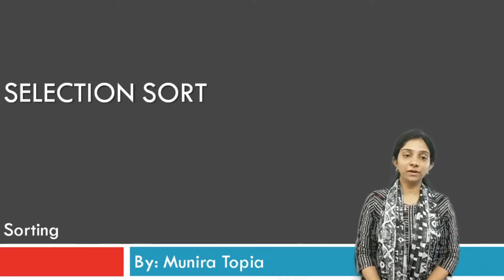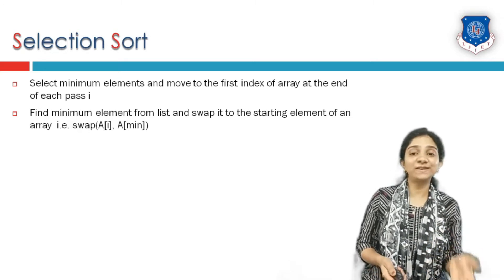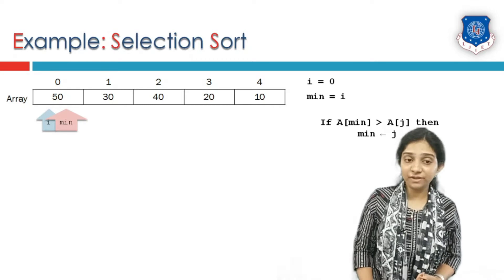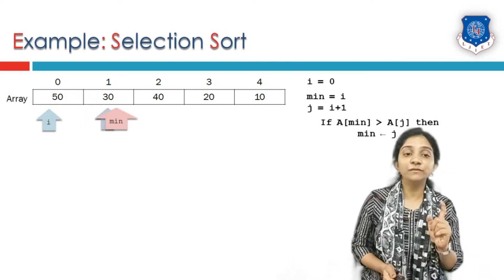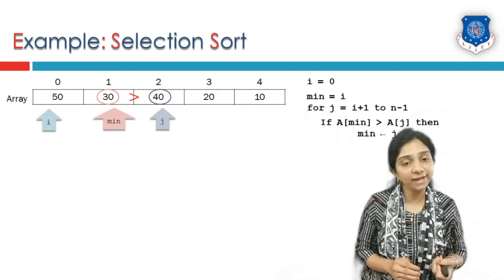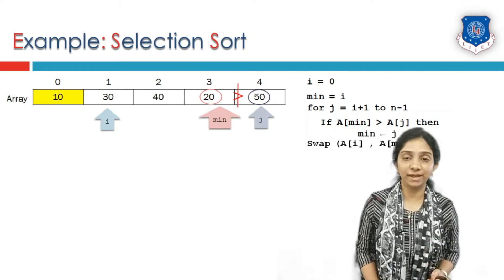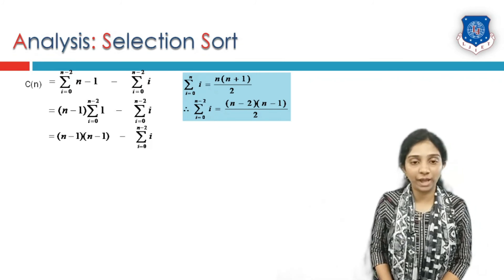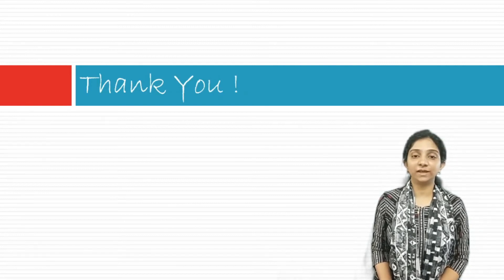Lec-07_Selection Sort | Analysis and Design of Algorithm | Computer Engineering